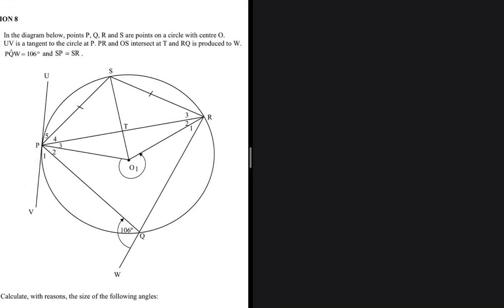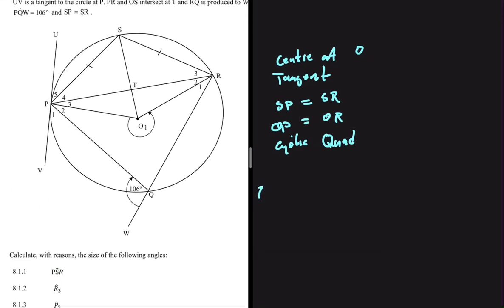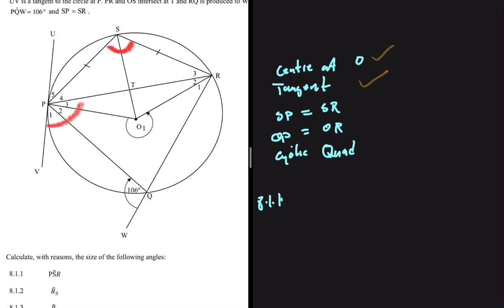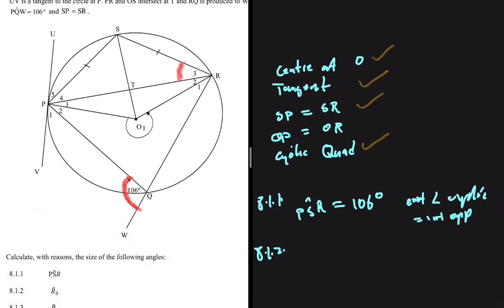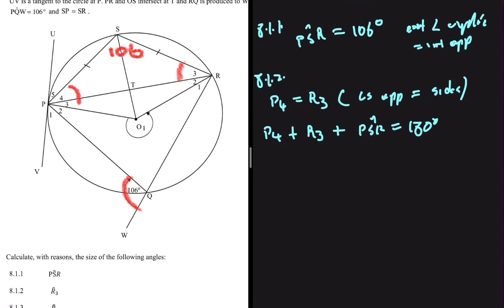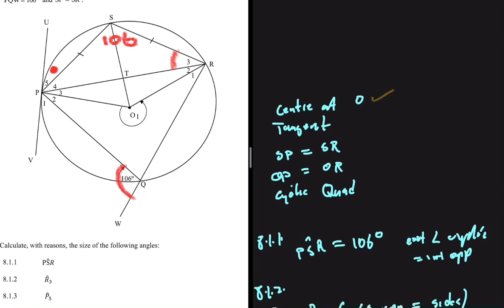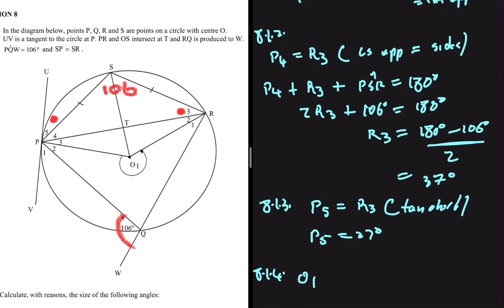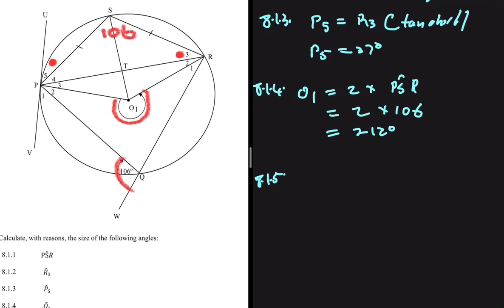Euclidean Geometry Grade 12 Prelim 2022 Question 8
Question 8Grade 12 Mathematics P2 September 2022 on Euclidean Geometry